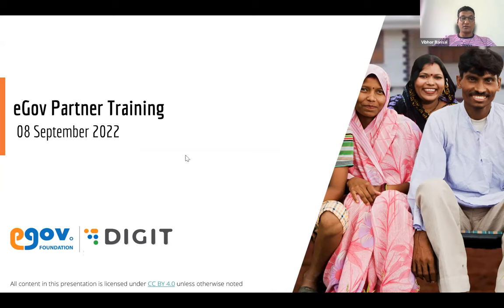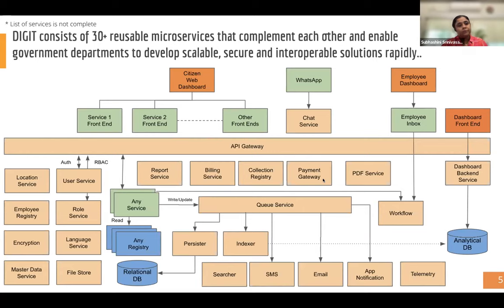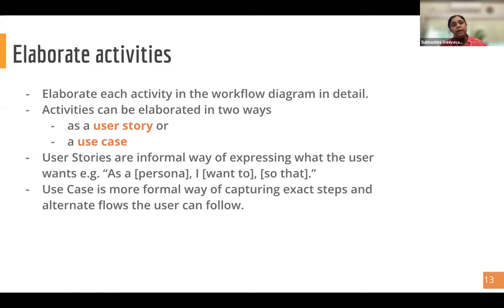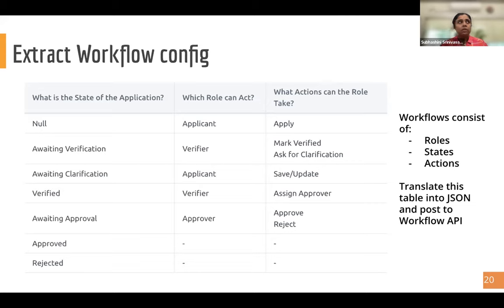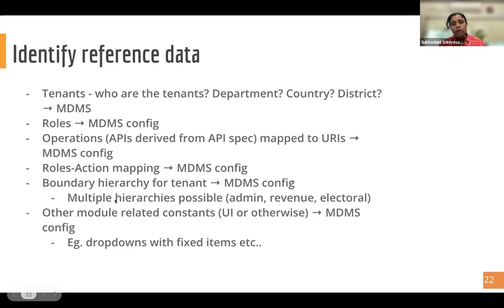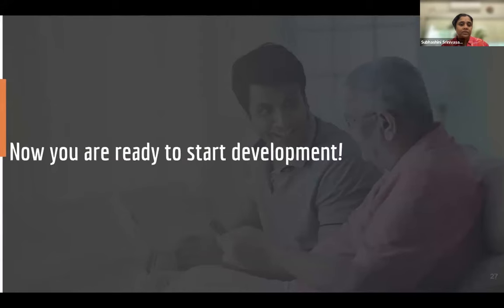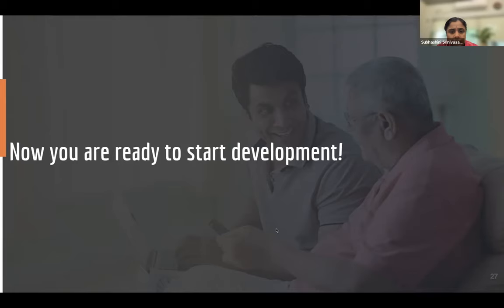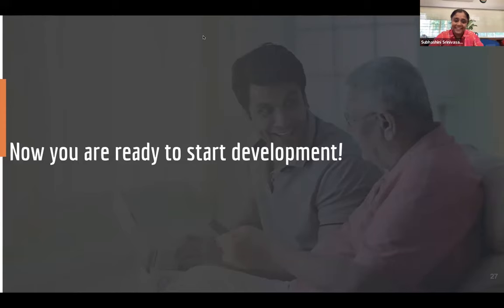DIGIT Training Sep 2022 - Building New Domains On DIGIT Platform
Building new domains on the DIGIT platform